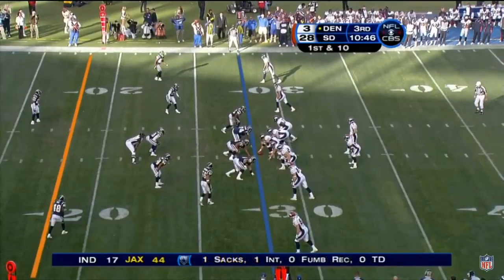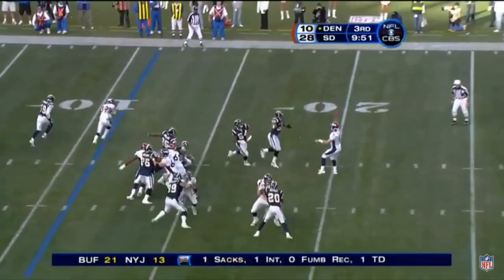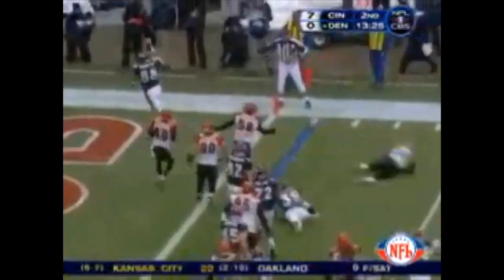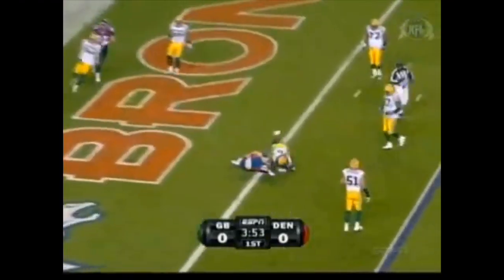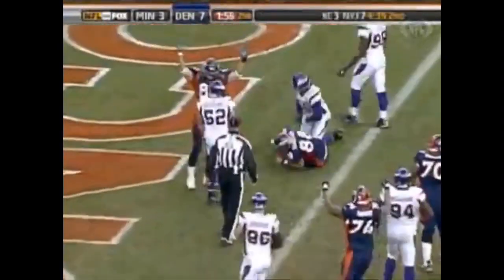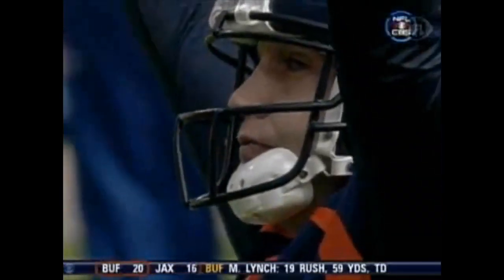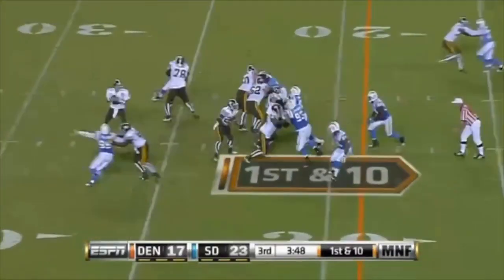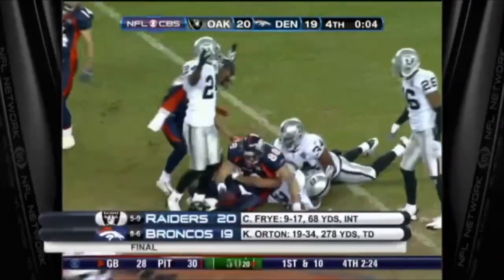Tony Scheffler Broncos Highlights (2006-2009)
Tony Scheffler the tight end with lots of potential but didn’t quite pan out in Denver. For a tight end he had an interesting highlight reel. He was freakishly athletic for a tight end. His hands were great for a tight end and his aggressive playstyle was perfect.